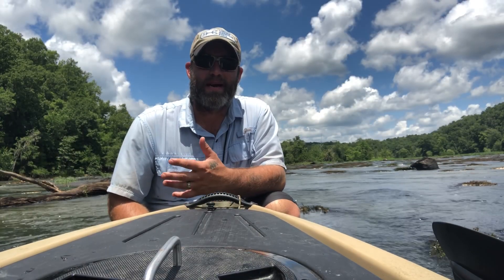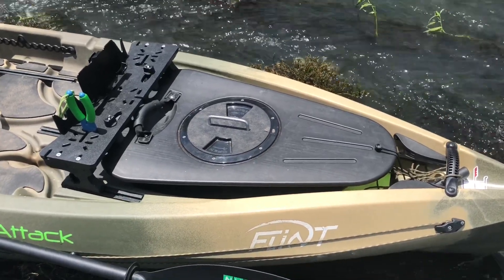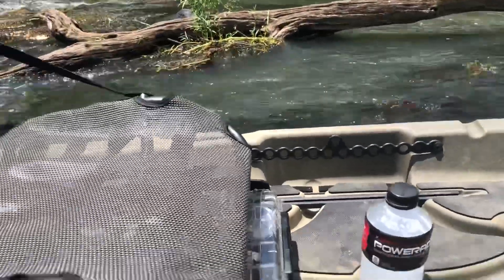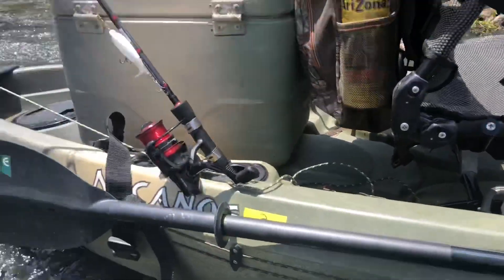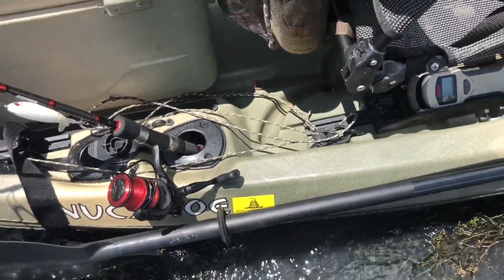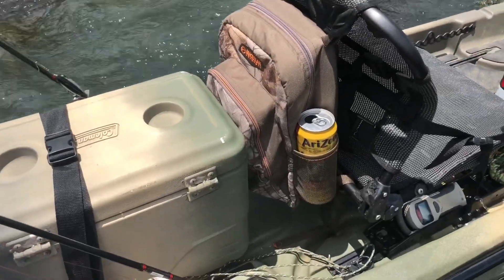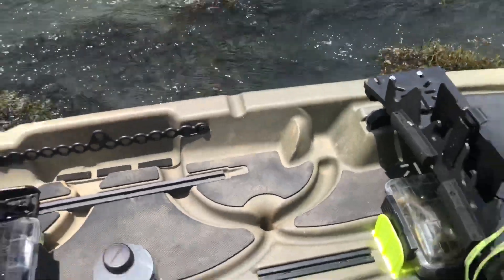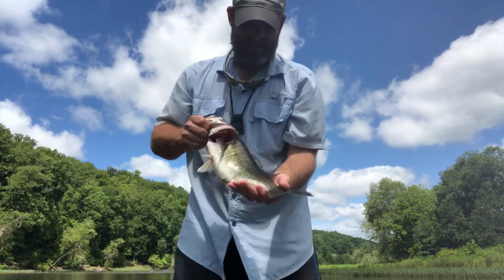Nucanoe Flint review and setup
Review and setup of my Nucanoe Flint while on the Flint river in Georgia